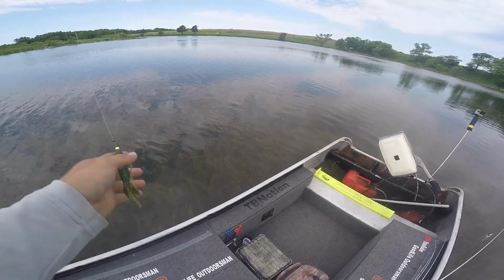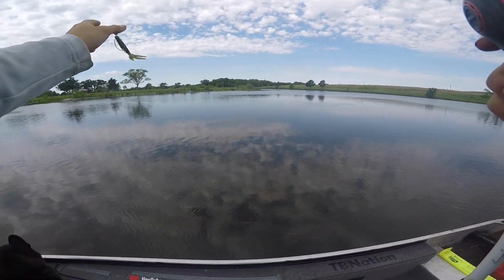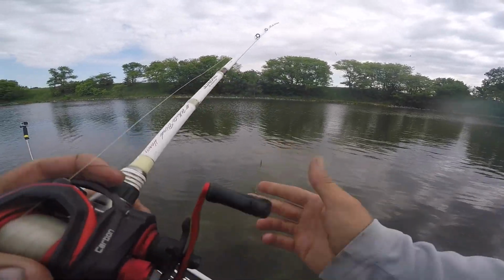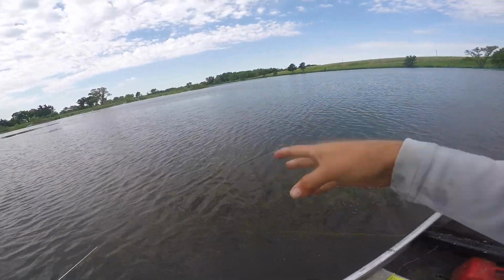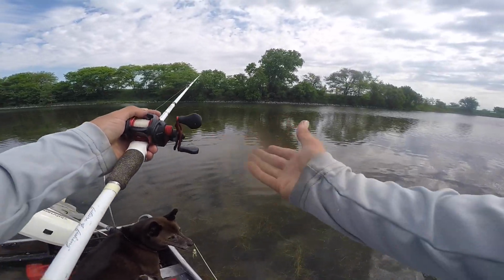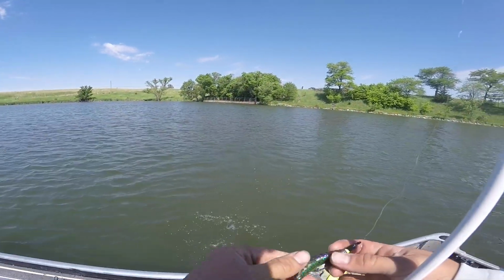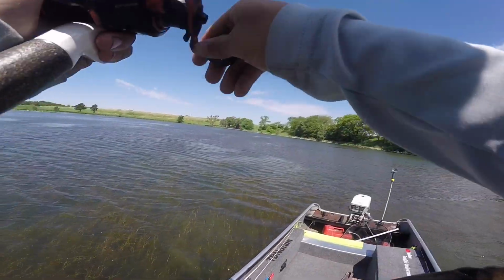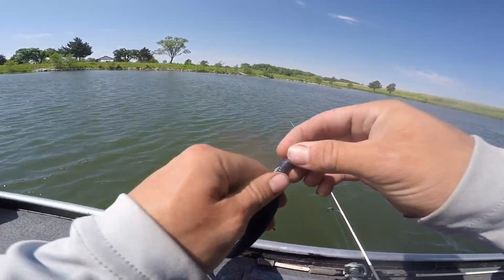Flipping New 6th Sense Prawn In THICK Grass For Bass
I’m trying out the new 6th sense prawn for the first time. I found an awesome grass bite at a local city lake and caught the fish! Come along with me for this one! Hope you enjoy it!
I have some more exciting stuff coming your way along with apparel drop soon!
Please go over to my Instagram to stay updated on live story’s and post and awesome pictures daily.
Codes and gear will be displayed down below as well!👇🏼

Pattern tackle -
Where I order my tackle!👇🏼

Xotic Camo and Fishing Gear
Save your self 25% on hats, decals, beanies , or shirts!

Camera Gear
Canon T6i
Canon T6i Lense
Camera Batteries
Tripod -
GoPro Hero 4
Chest mount
GoPro Batteries